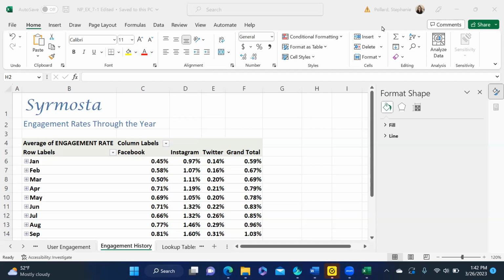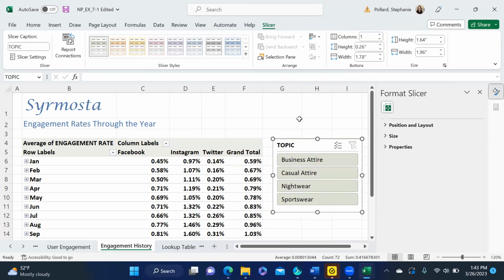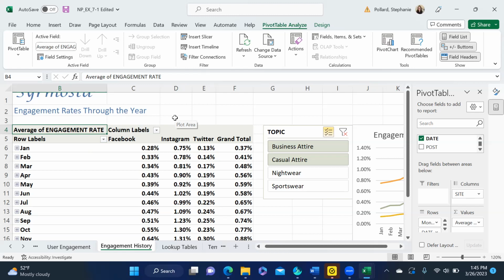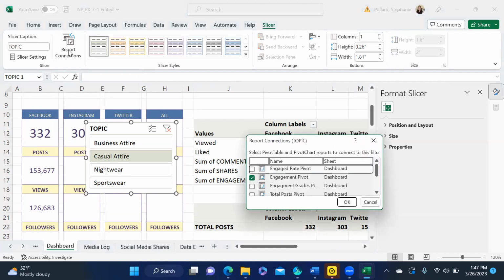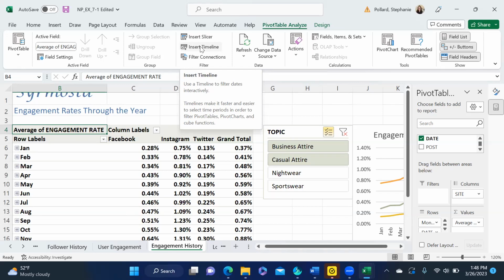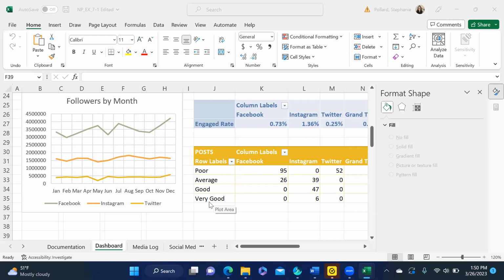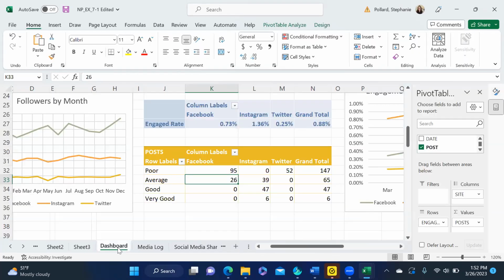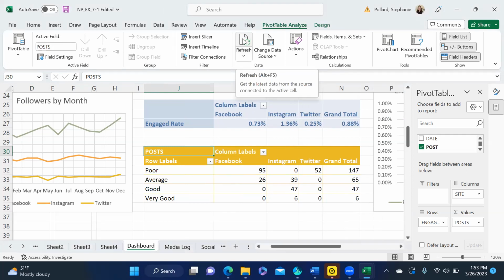CIS121 - Mod 7.3 - Video 3 of 3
Some topics in this video include:
Applying a slicer to PivotTables and Pivot Charts;
Applying the same slicer to multiple PivotTables;
Applying a timeline slicer;
Drilling down a PivotTable (to display records responsible for the PivotTable calculations on a particular cell);
Refreshing PivotTable data.